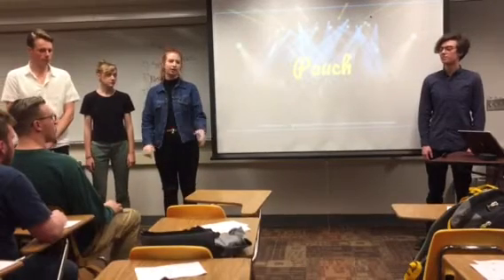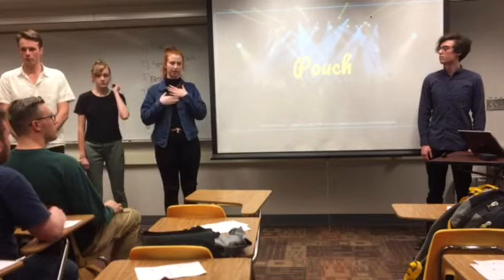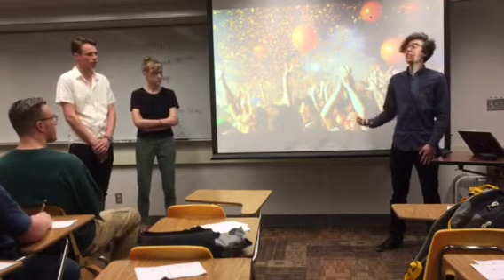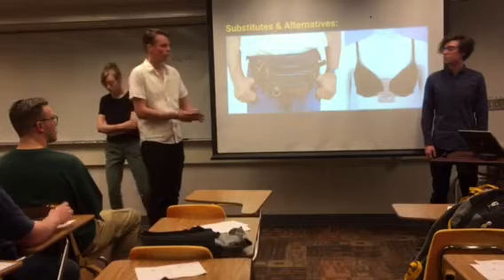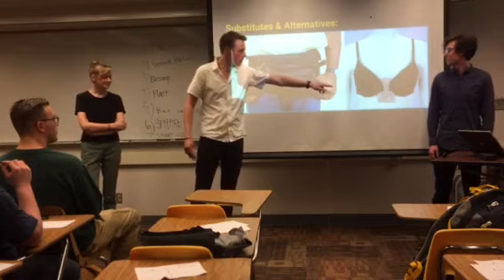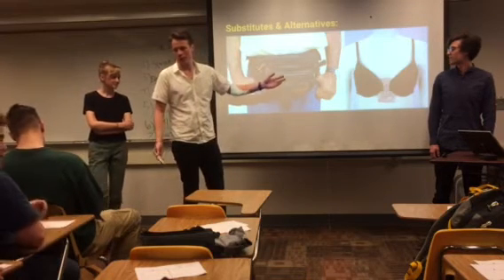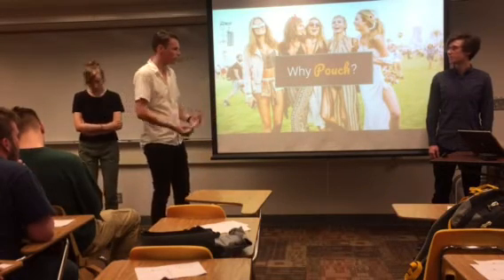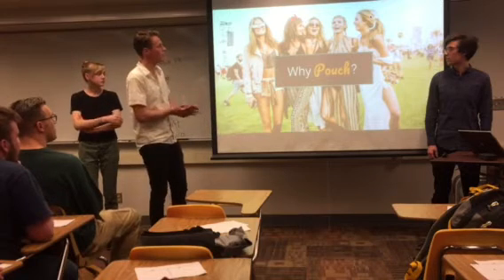VP1 Spring 2017: Pouch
Venture Project of Pouch idea